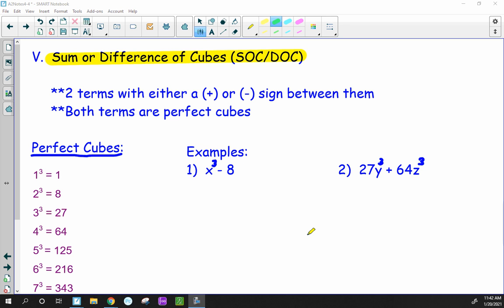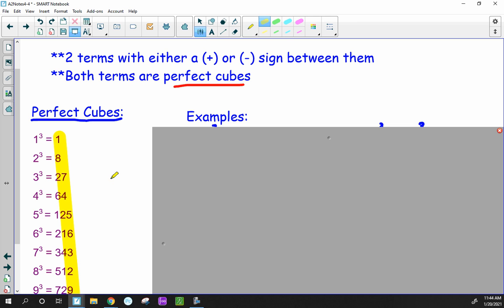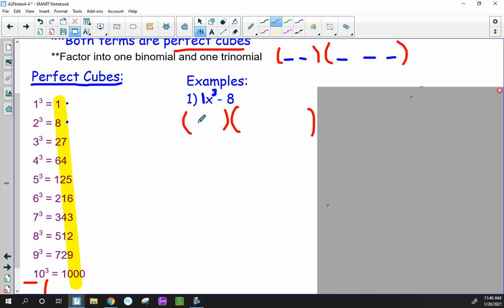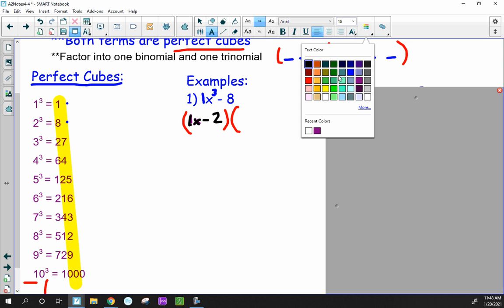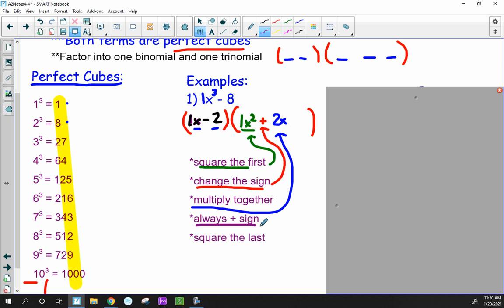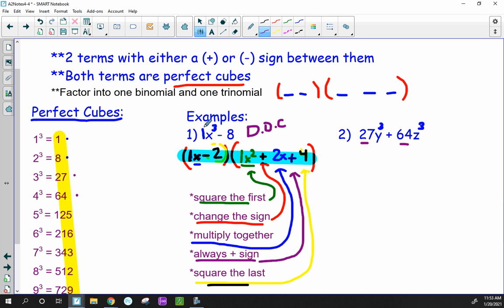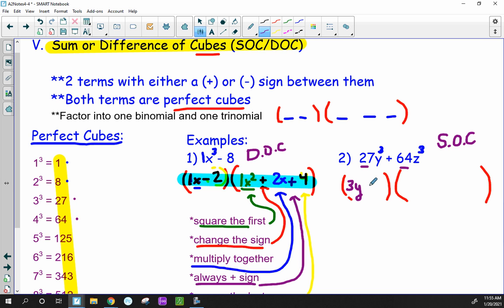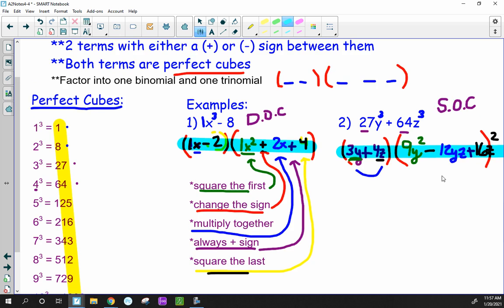A2 NOTES Sum or Difference of Cubes